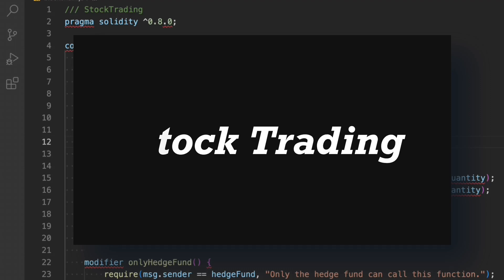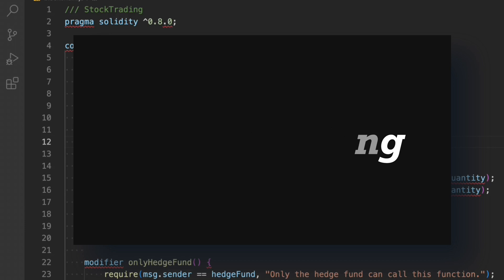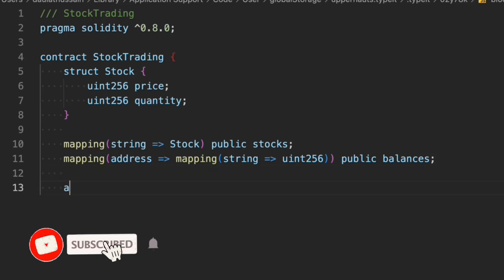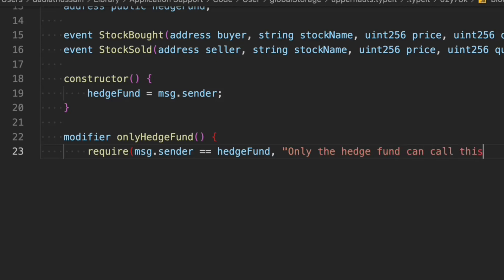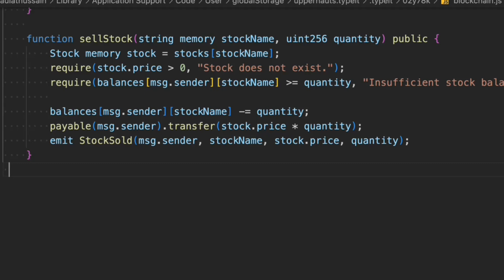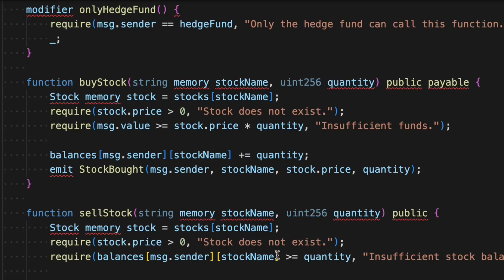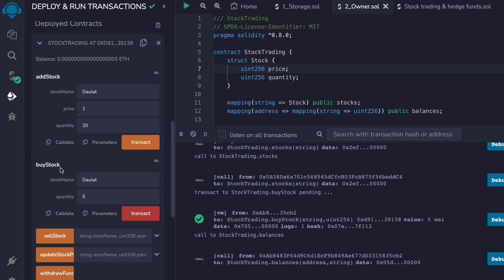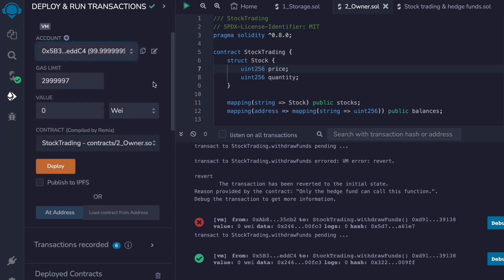Stock Trading Solidity Smart Contract | Build DEFI Solidity Smart Contract For Stock Market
Stock Trading Solidity Smart Contract

A Stock Trading Solidity Smart Contract can help in several ways:

Automation of Trading: Smart Contracts can be programmed to execute trades based on predetermined conditions. This helps in removing human error and makes the process faster and more efficient.

Transparency: Smart Contracts are public and immutable, which means that all parties involved in a transaction can view the details of the trade, including the price and the quantity. This transparency can help in reducing fraud and disputes.

Reduced Costs: Smart Contracts eliminate the need for intermediaries, such as brokers or clearinghouses, which can reduce transaction costs.

Faster Settlement: Smart Contracts can facilitate near-instantaneous settlement of trades, which reduces counterparty risk and improves liquidity.

Accessibility: Smart Contracts can be accessed by anyone with an internet connection, which helps in democratizing access to financial markets.

Overall, Stock Trading Solidity Smart Contracts can help in making the stock trading process more efficient, transparent, and accessible to a wider audience.

Workout Video: